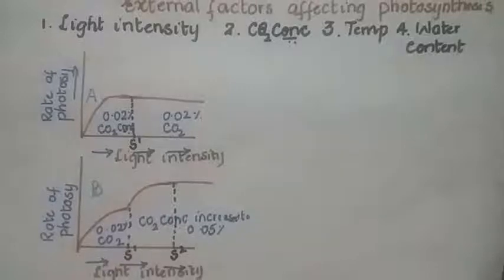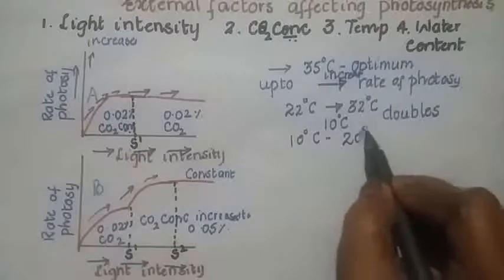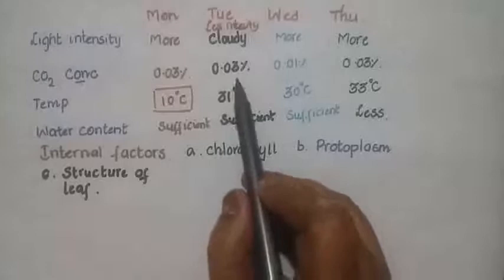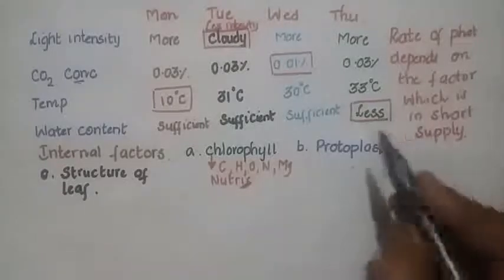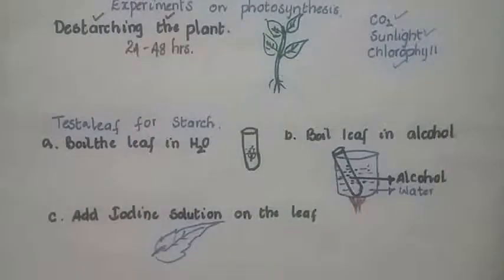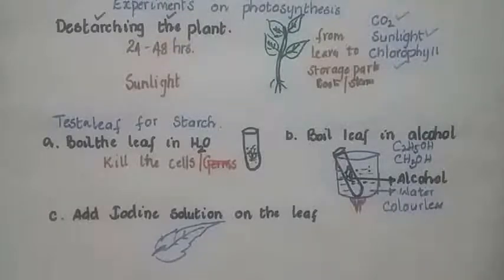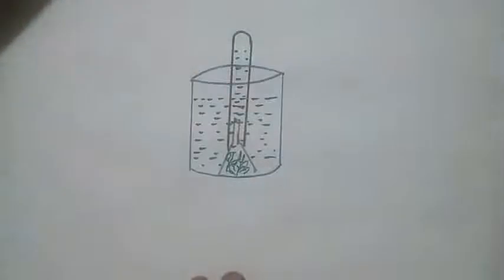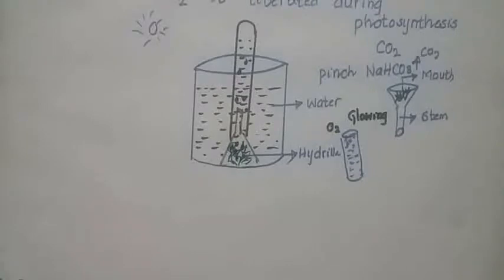BIOLOGY- X: PHOTOSYNTHESIS-3 (19-NOV-2020)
BIOLOGY- X
CHAPTER : PHOTOSYNTHESIS-3
TOPIC :FACTORS AFFECTING AND EXPERIMENTS ON PHOTOSYNTHESIS
DESCRIPTION :
ASSIGNMENT :